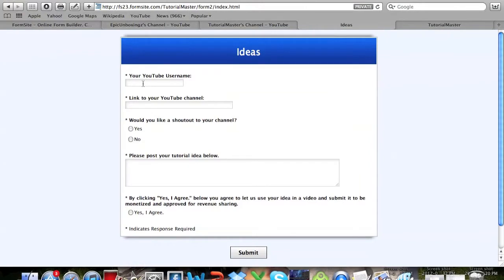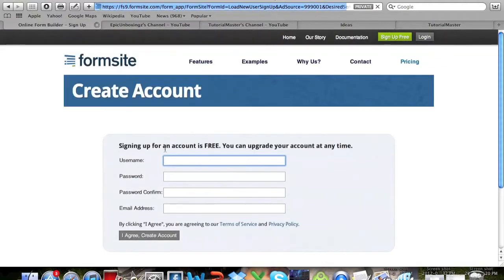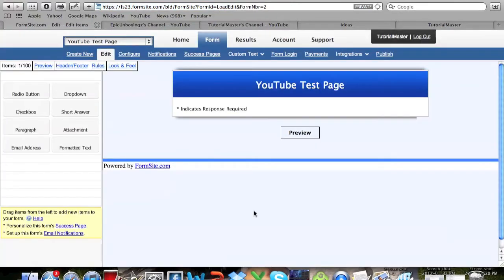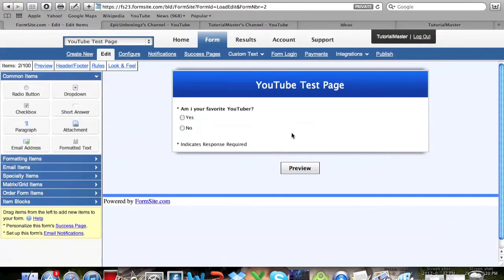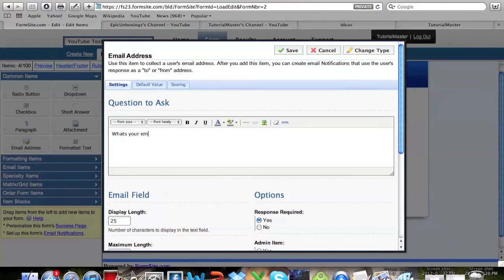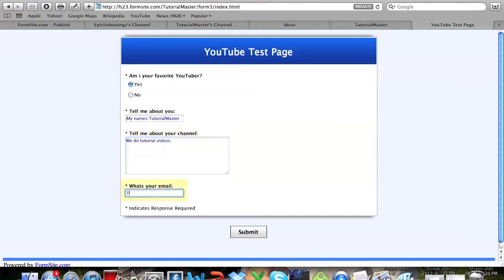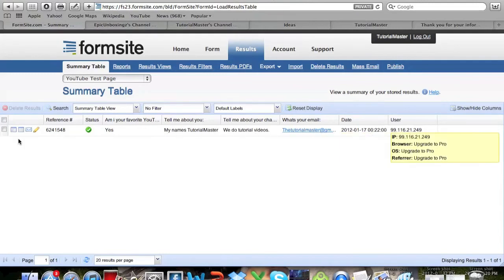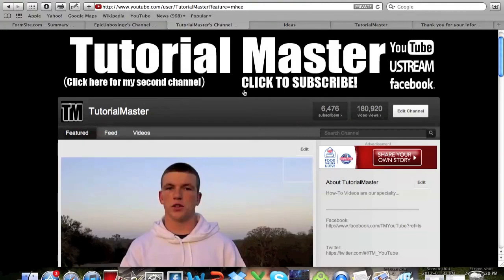How To Make Surveys/Ideas Pages Using FormSite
In this video i show you how you can create a survey or ideas page using a site called FormSite.

Video Information:

Recording Software/Camera: QuickTime Pro
Editing Software: IMovie '11 Version 2.0.9.
Video Upload Quality: 1080p (HD)